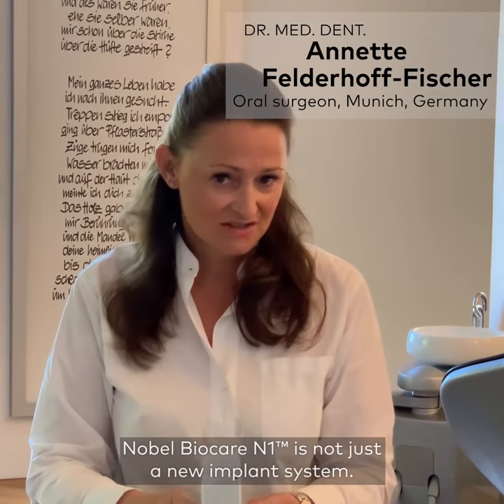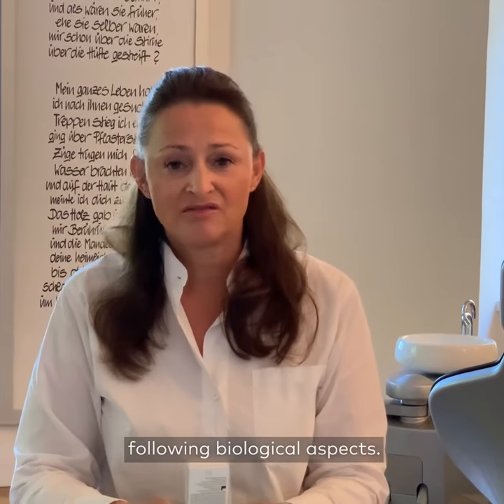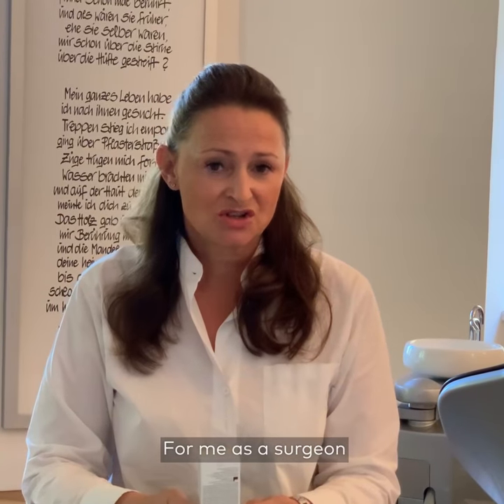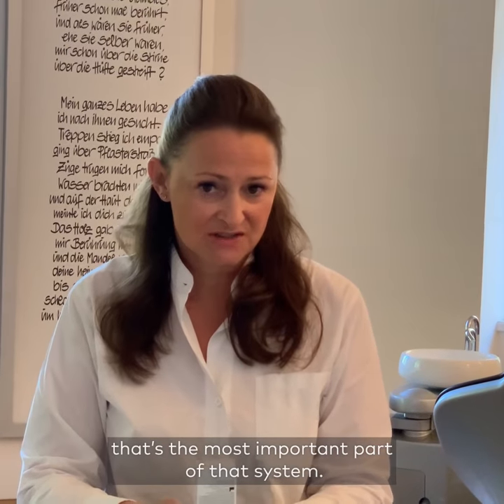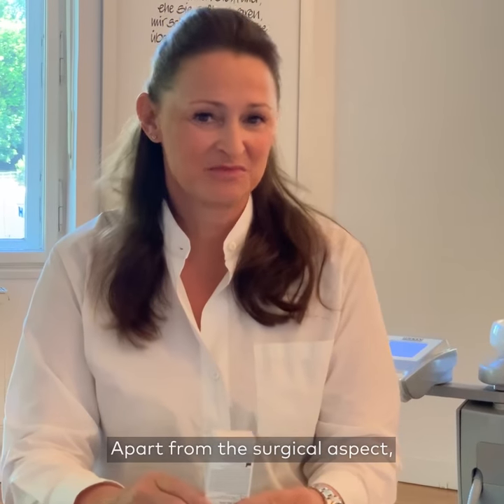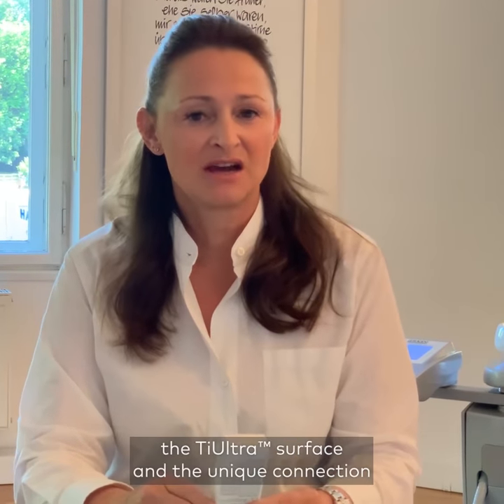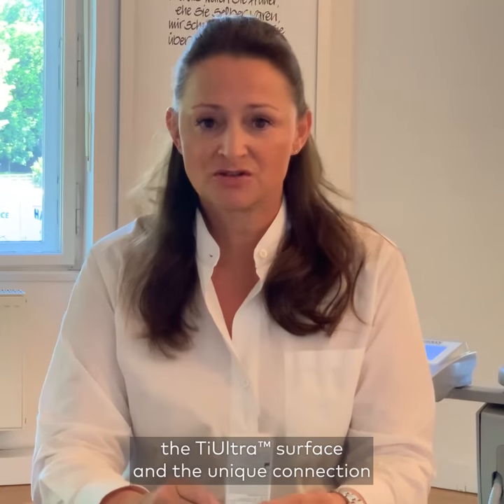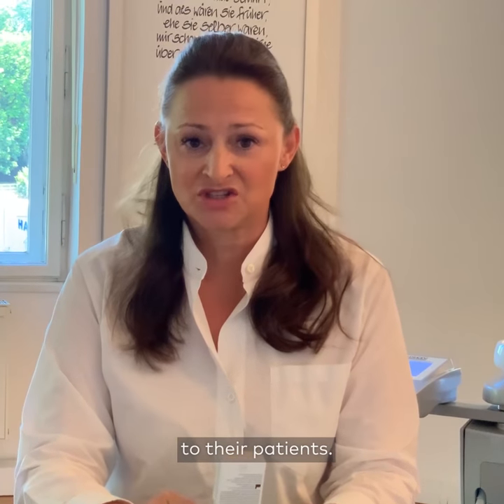Nobel Biocare N1™ implant system first delivery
A renowned expert in implantology, Dr. Annette Felderhoff-Fischer was on the Advisory Committee helping develop the new Nobel Biocare N1™ system.

Now, she is proud to be the first ever clinician to introduce it to her practice, knowing it embraces biology to change the way we treat patients.

Nobel Biocare N1™ reduces treatment time and simplifies your life with fewer decisions – all while offering your patients greater comfort during treatment compared to conventional techniques.